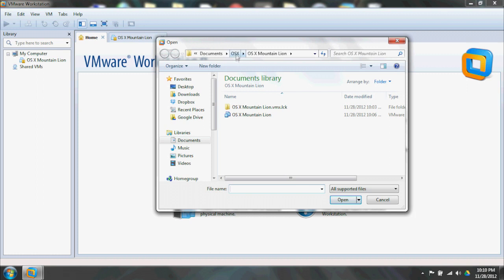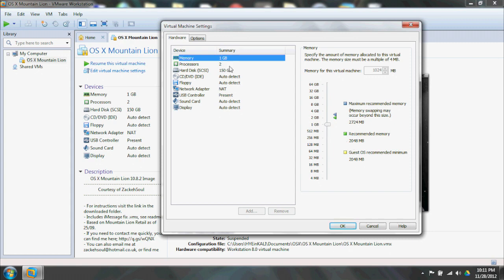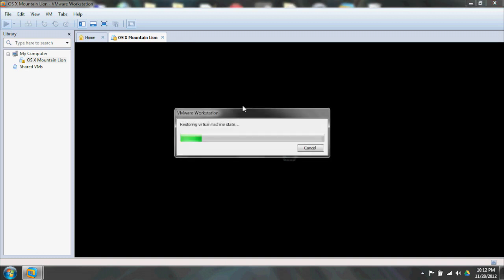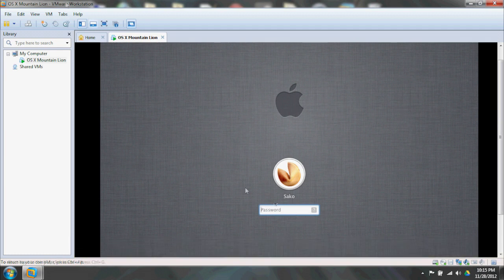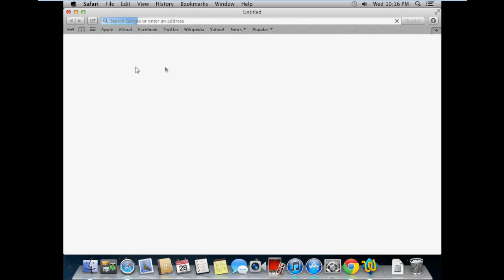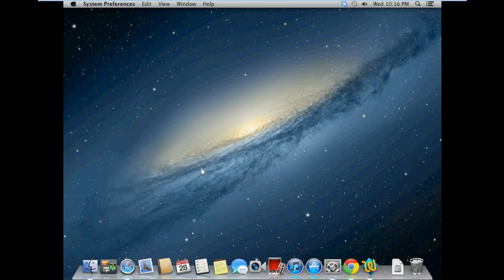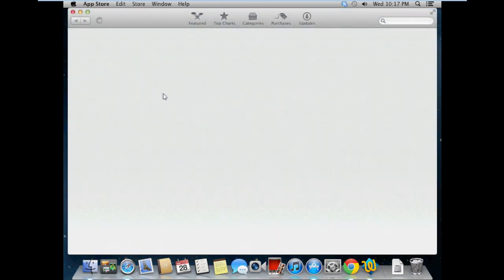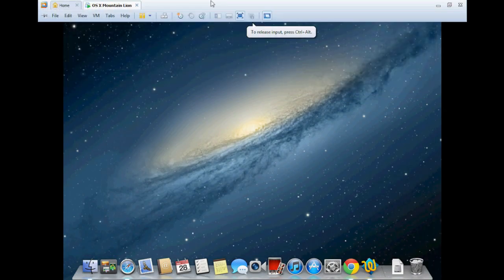How to have Mac OSX on your PC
I show how to use the Mac OSX software on a PC. Simple as installing VMware and downloading the OSX VMware image.

or you can get it by other "means." Same goes for the OSX image.